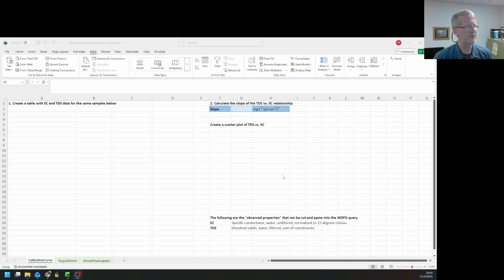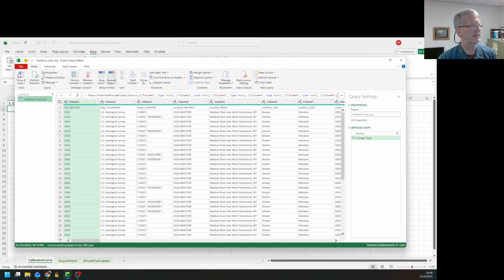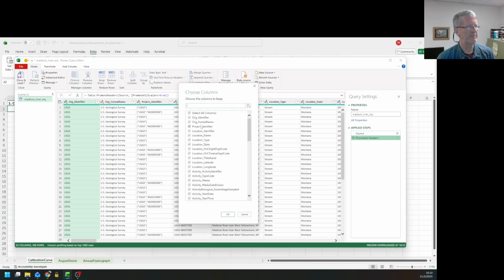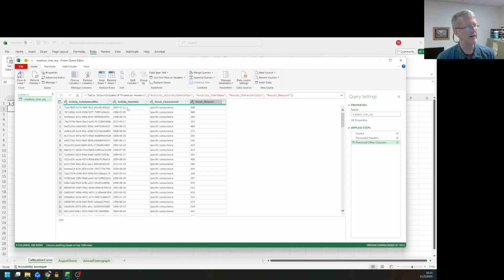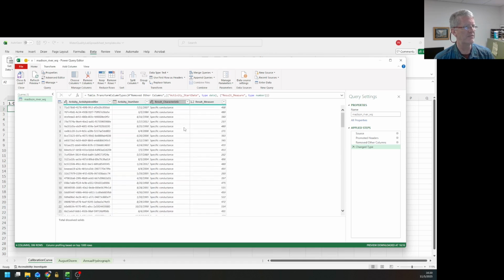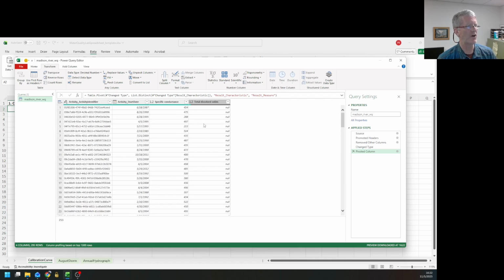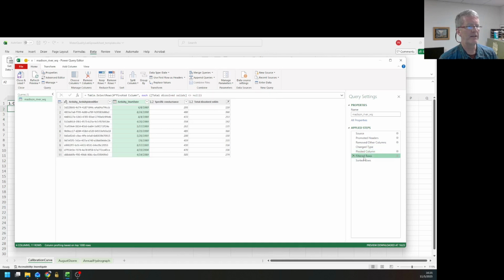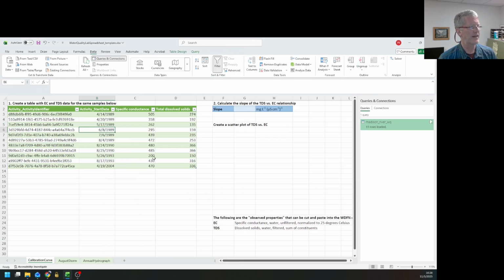Watershed Hydro: Importing and pivoting water quality data into Excel for analysis v20251105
Update of video to use the newer tools for downloading data from the national water quality portal.